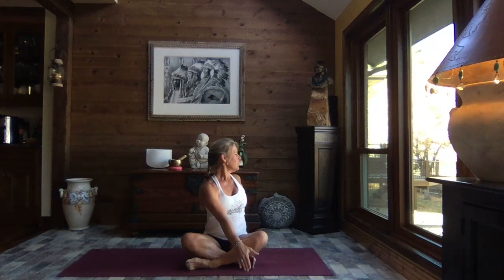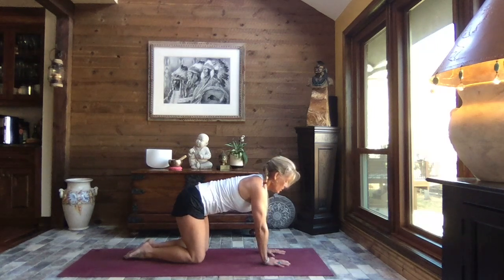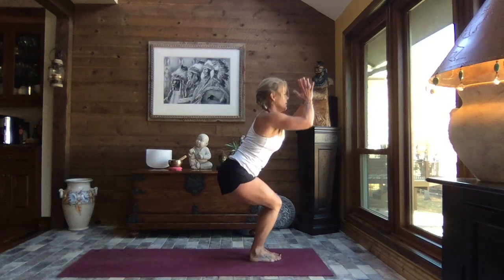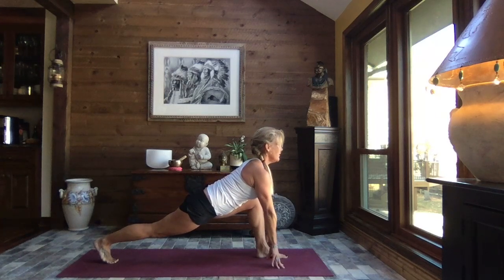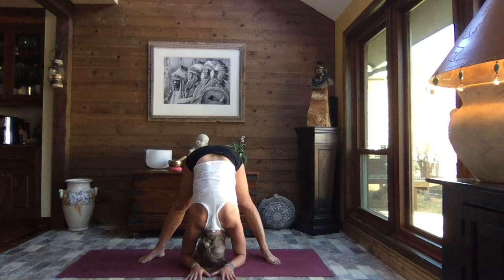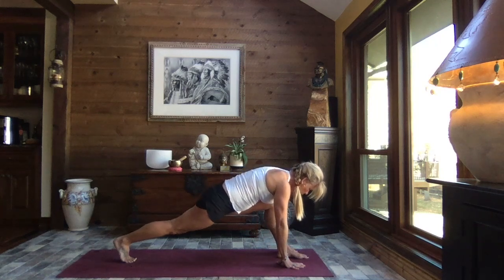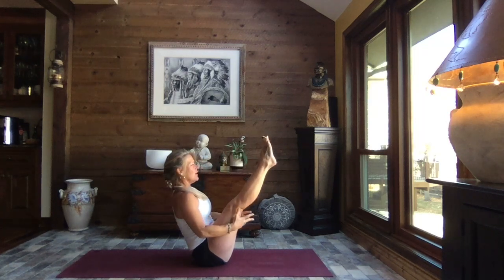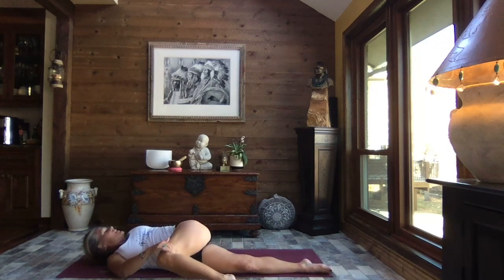35 Min Whole Body Stretch || After Celebration Detox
Feeling heavy or a little off after a big meal,  celebration or just one of those days?  This detox series of stretches will help your digestion and to wring out the toxins and "extra" that you may have consumed.  Relieving gas, bloating and just that "echhh" feeling.